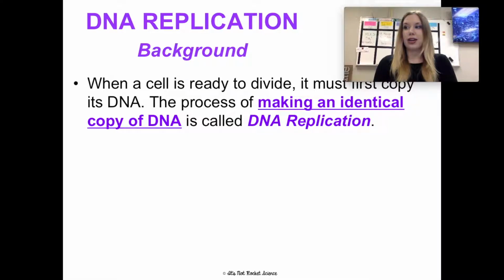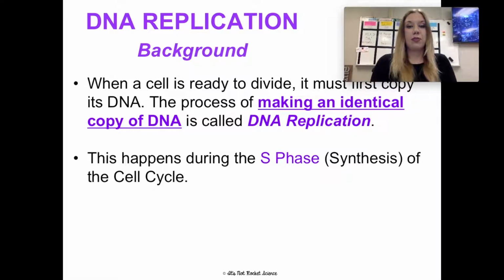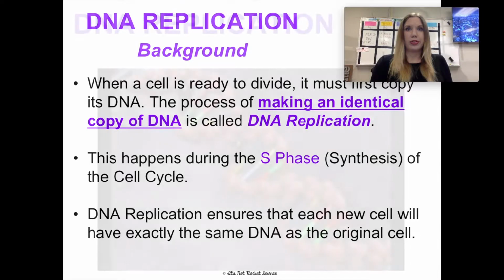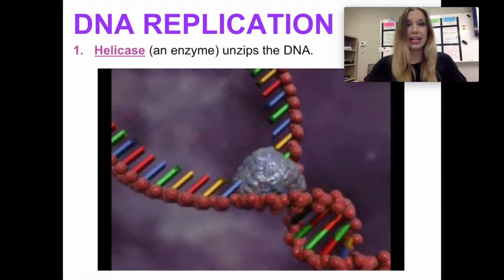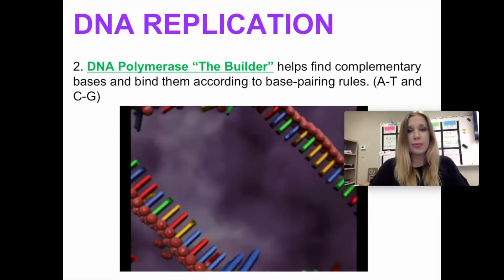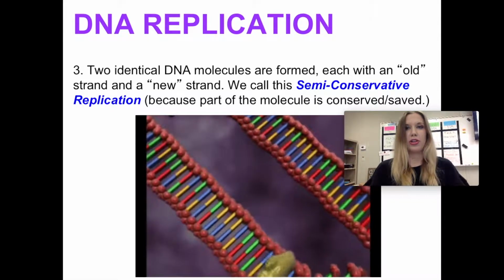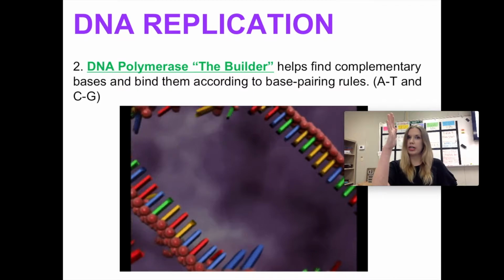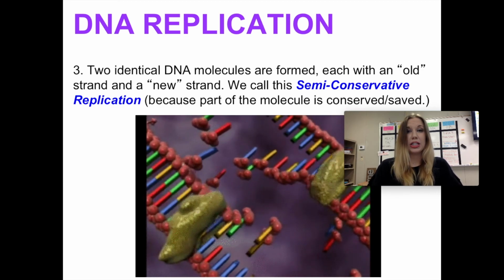Unit 4 Concept 1 #2